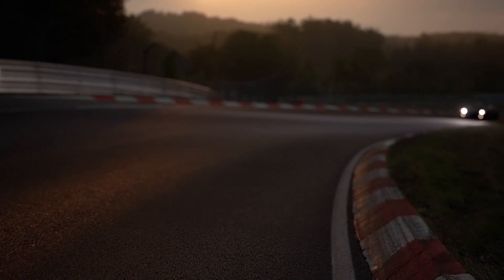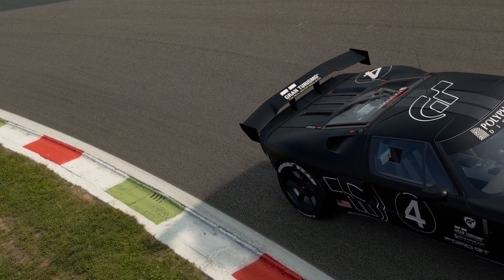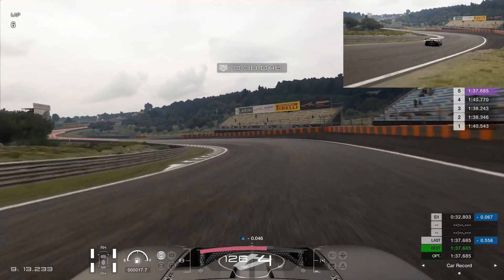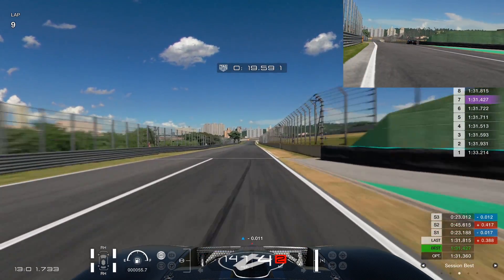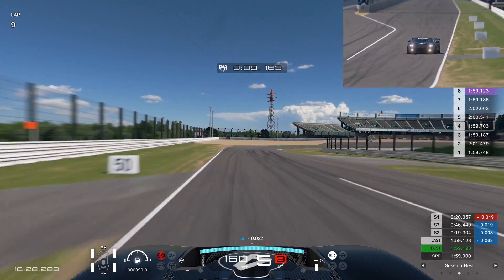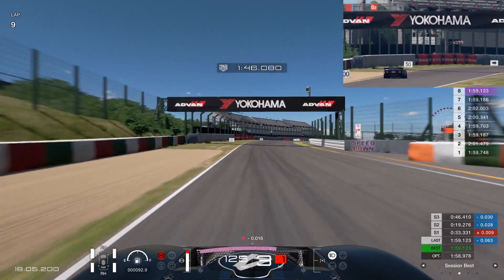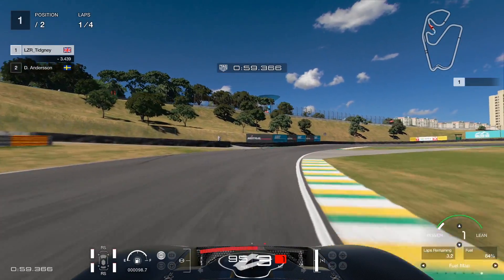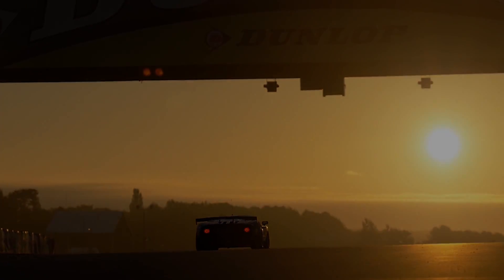Ford GT LM Spec II Test Car || Car Profile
Welcome to the NEW and IMPROVED Car Profiles! We take a look at the car, define it's characteristics which we look at, at 3 circuits;

- Dragontrail Seaside: Tests Kerbs and High Speed
- Interlagos: Tests Kerbs, Handling, Undulations
- Suzuka: Balanced Circuit

We also look at;

- Standing Start
- Tyre Wear
- Fuel Usage